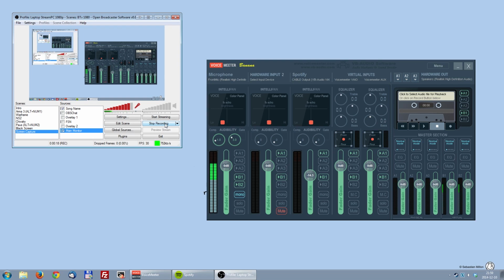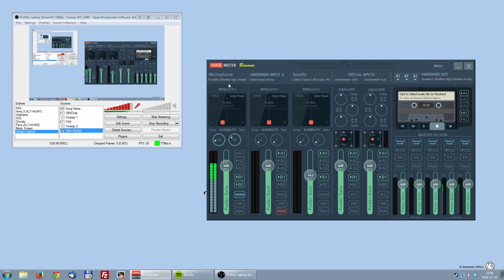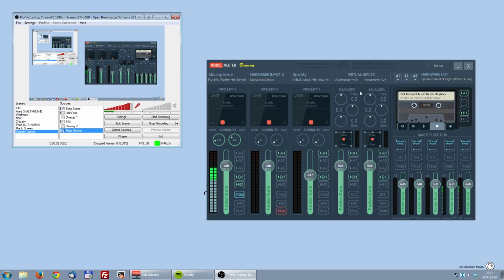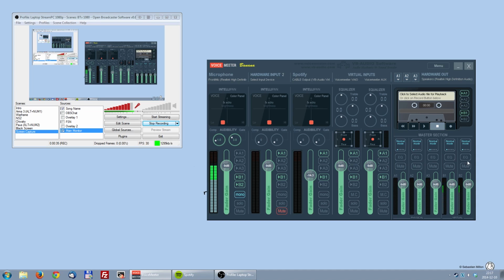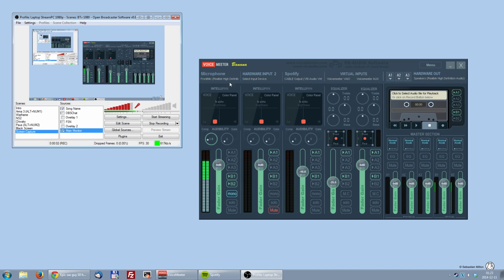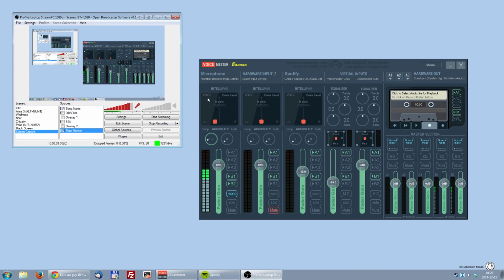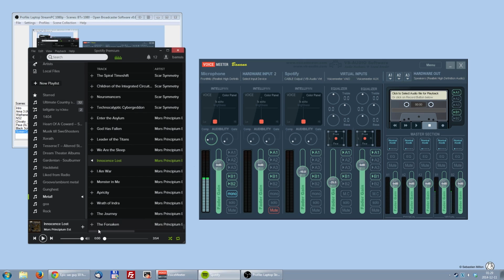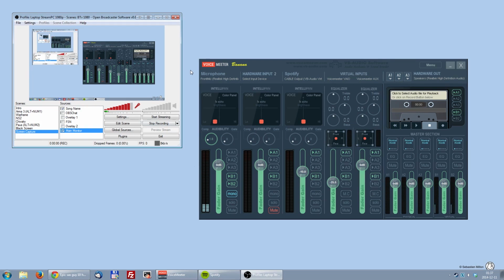Voicemeeter + OBS + Spotify Tutorial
Tutorial on how to use Voicemeeter (Banana) along with OBS and playing music with Spotify while excluding Spotify from your headphone or speakers.

Voicemeeter is a donationware software mixer with some included FX optionals. The Banana version is a bit more complex version with more inputs and outputs along with more FX-options. It also has MIDI-capabilities if you want a hardware USB controller for your faders or what have you.

In the video I use some additional virtual audio cables to route audio another way but that is totally optional.

Thx!